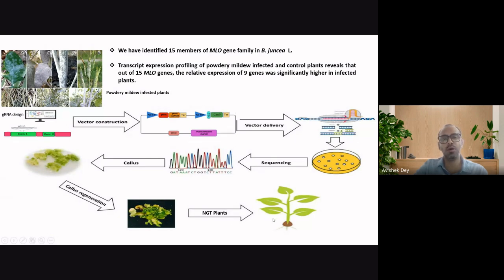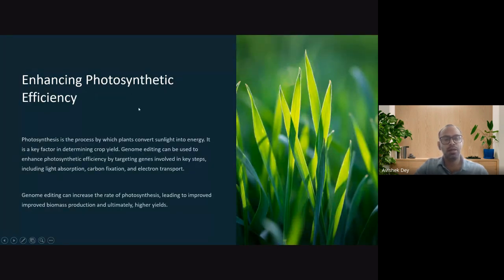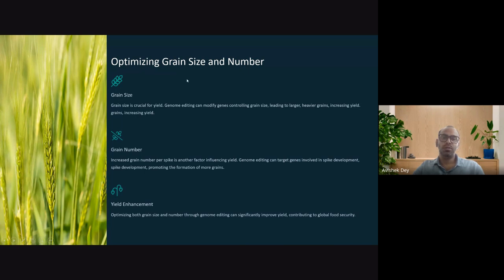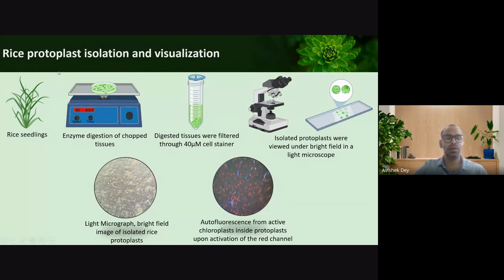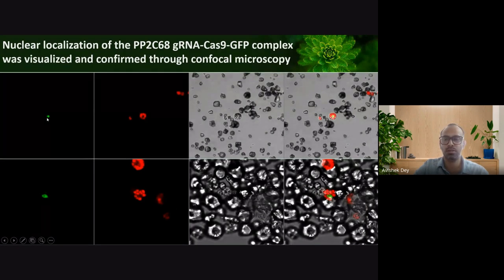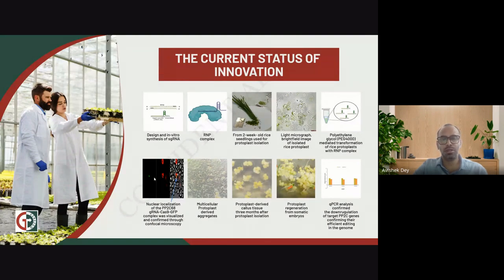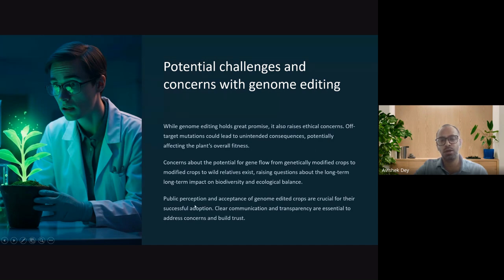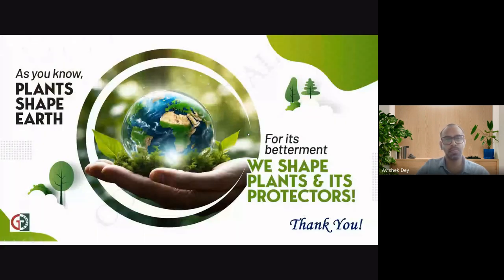TALK 2: INNOVATION IN BIOTECHNOLOGY SHAPING THE FUTURE OF SUSTAINABLE AGRICULTURE -Dr.Avishek Dey